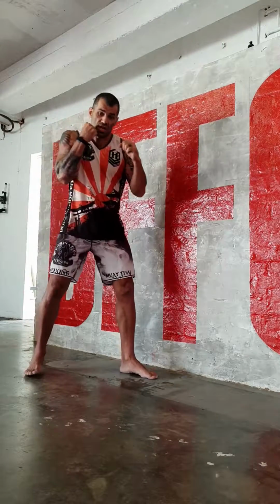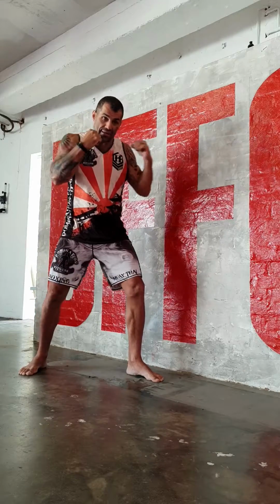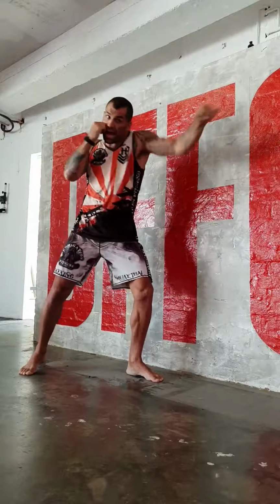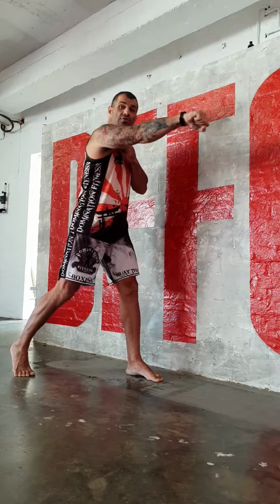Anatomy of a Punch #2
Here I discuss the kinematic sequencing of a Punch and how to change the way your mind understands Punching. This also leads into the ability to eliminate some of your tells and loads when punching. In so doing making your punches seem way quicker.